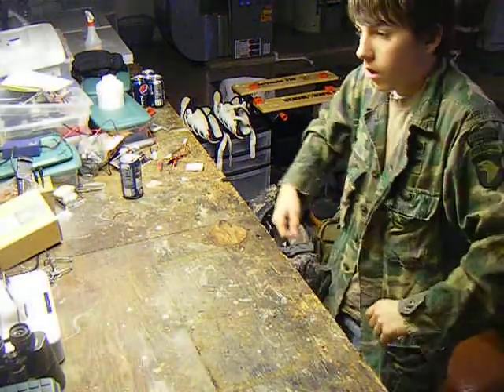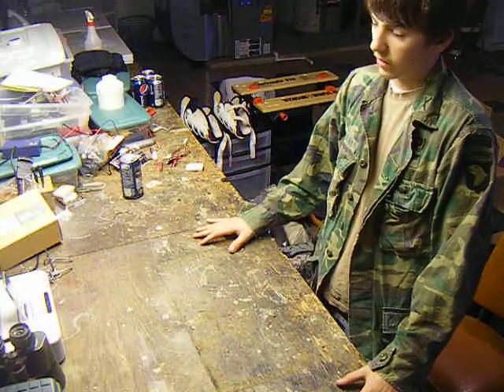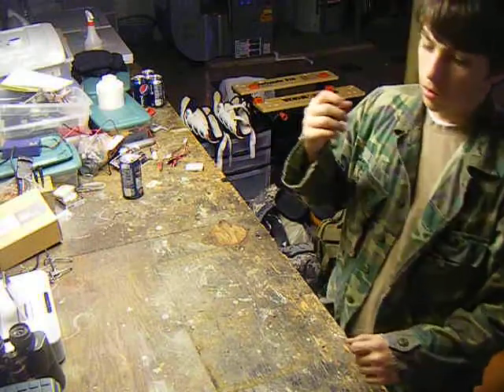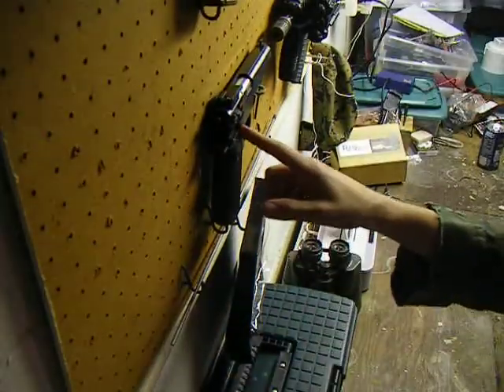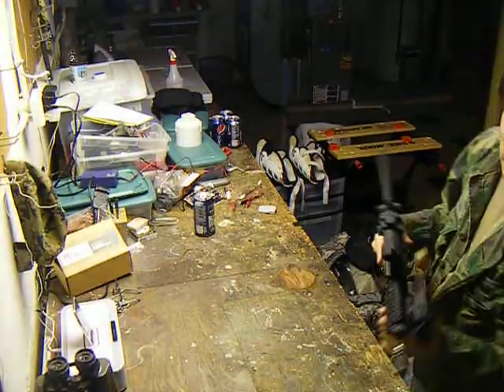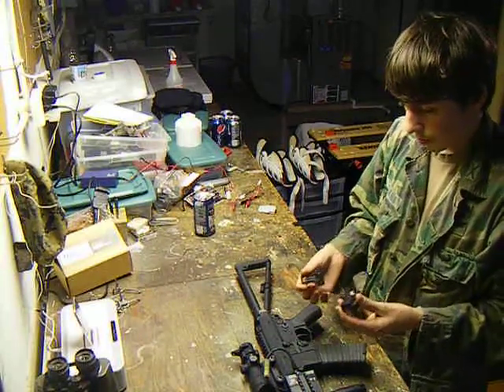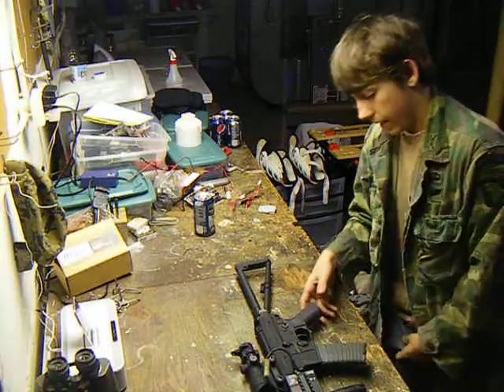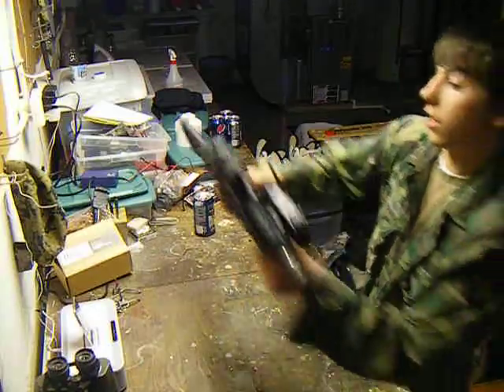review preview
preview to this weekend